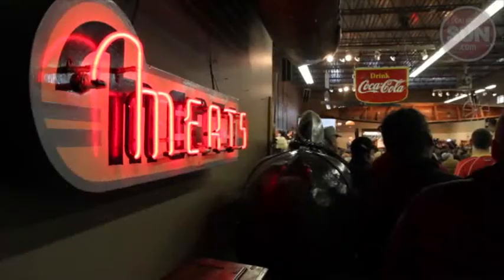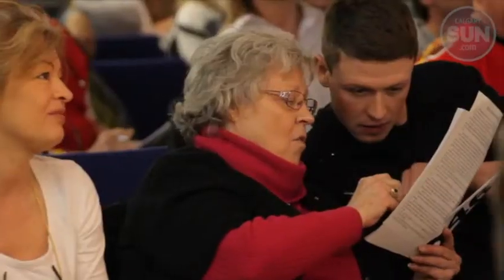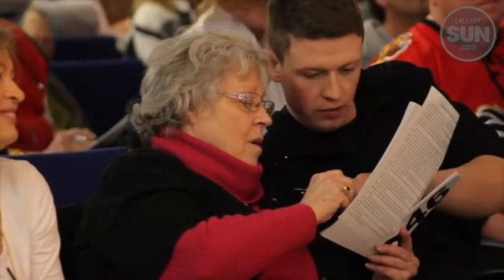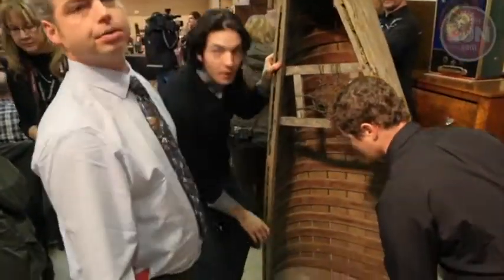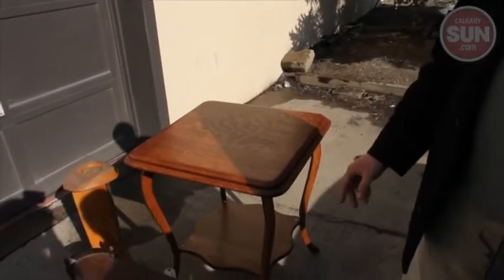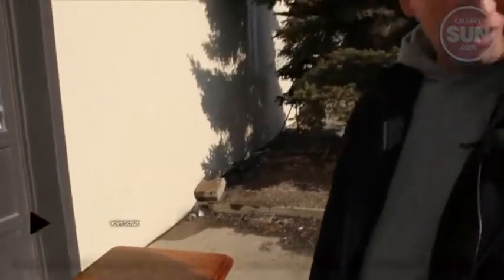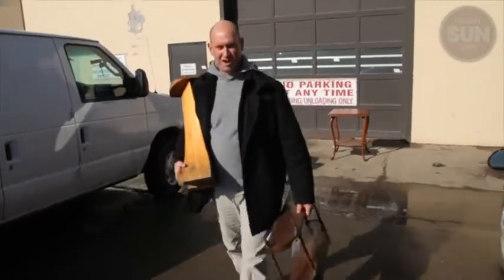Canadian Pickers Auction